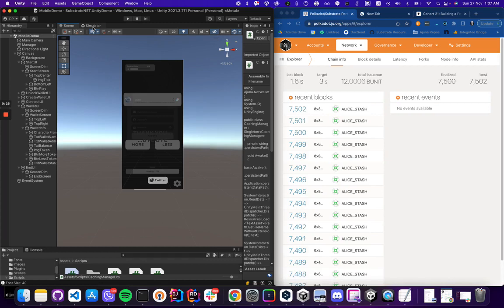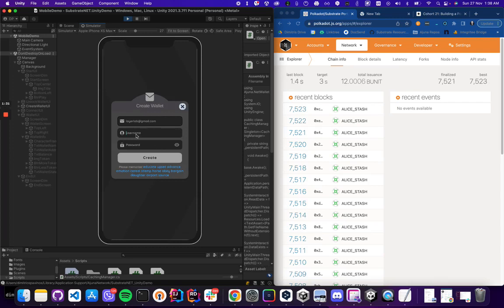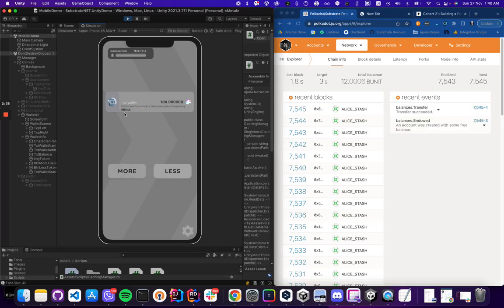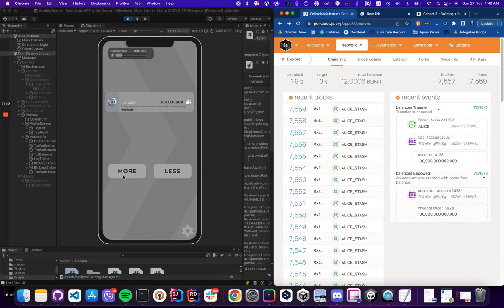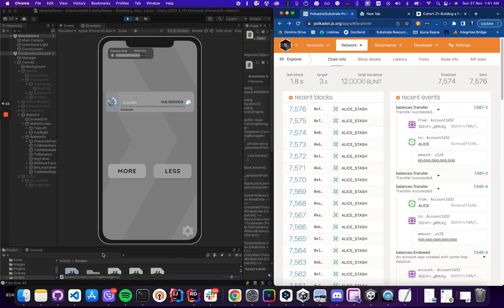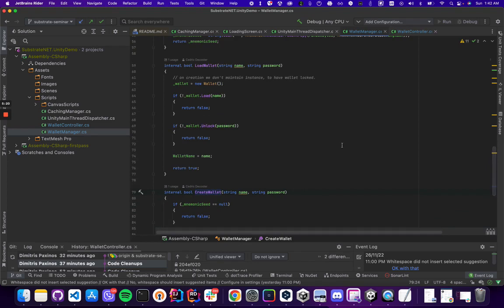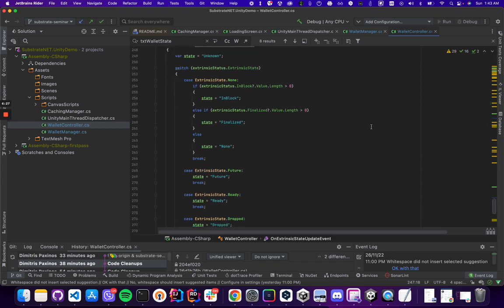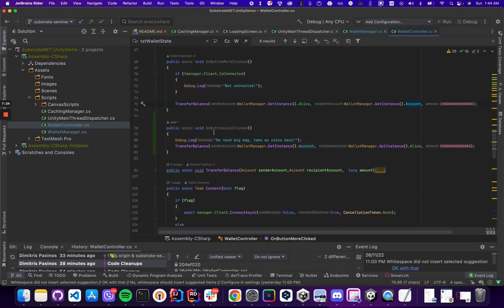Substrate .NET SDK: Unity Template Wallet Project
Toolchain for Ajuna SDK usable for any substrate-based Network in conjunction with the whole NET stack and Unity.

Showcasing a simple template wallet, with basic functionality.